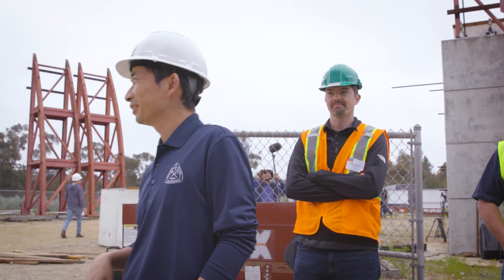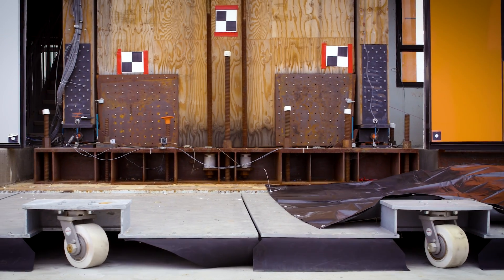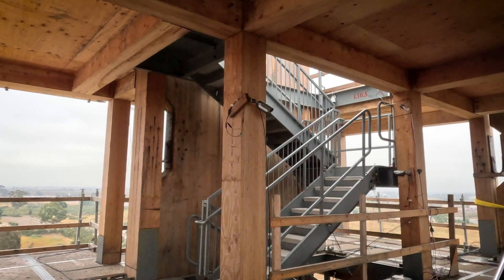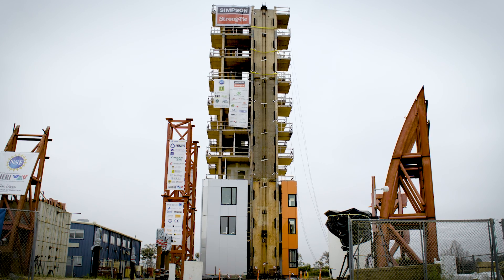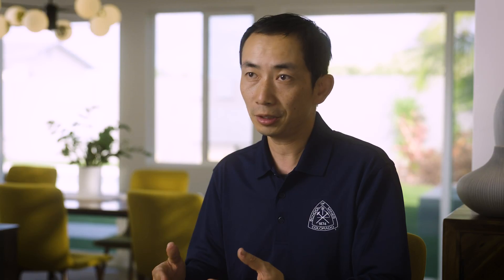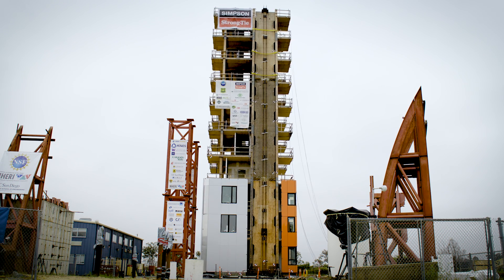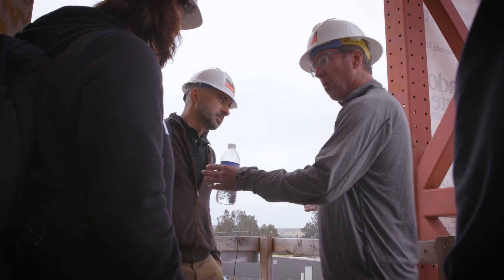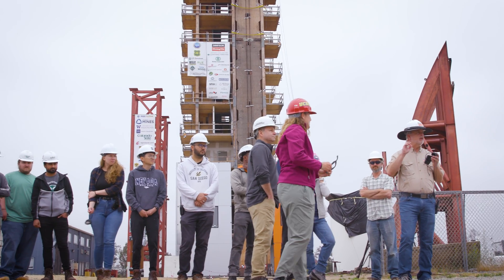Tallest Mass Timber Seismic Tests Shake Foundations of Construction | NHERI TallWood Project 2023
As a lead industry supporter and research partner of the NHERI TallWood project, Simpson  @strongtie   participated in a series of earthquake shake table tests at University of California San Diego in 2023. The research project was designed to investigate the resilience of a 10-story wood building, constructed of mass timber, when exposed to the seismic forces of large, simulated earthquakes. It is the tallest, full-scale building ever tested for seismic resiliency using mass timber. This video shows actual footage of the earthquake shake table tests, narrated by lead researcher Dr. Shiling Pei, Associate Professor at Colorado School of Mines, along with project partners from Colorado State University and Simpson Strong-Tie.

The NHERI TallWood project is funded by the  @NSFScience   and USFS. Project collaborators include @ColoSchoolofMines,  @ColoradoStateUniversity, @unevadareno, @universityofwashington, @WSUSystem, and @uofsandiego.

Simpson Strong-Tie provides solutions that help people design and build safer, strong structures. To learn about earthquake preparation and safety for your home, plus download a free seismic retrofit guide and seismic retrofit detail sheet,

For the latest information on our growing line of mass timber products,